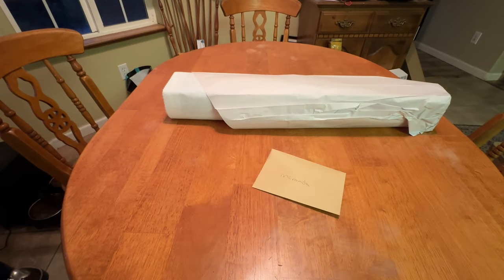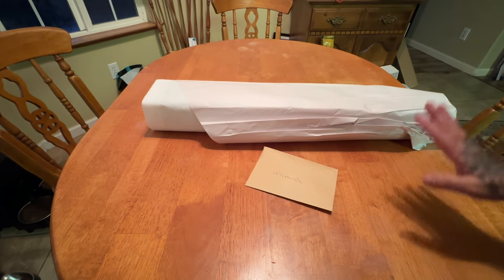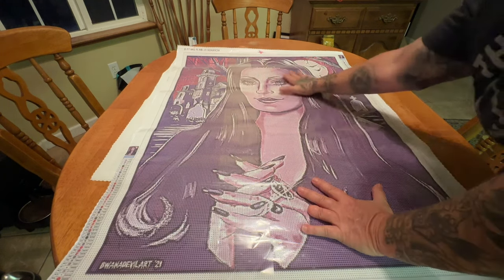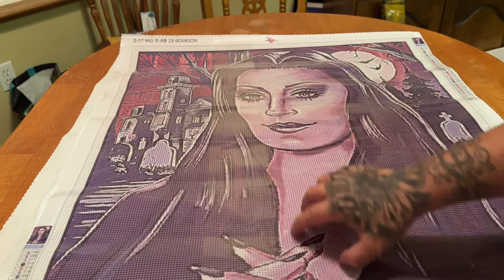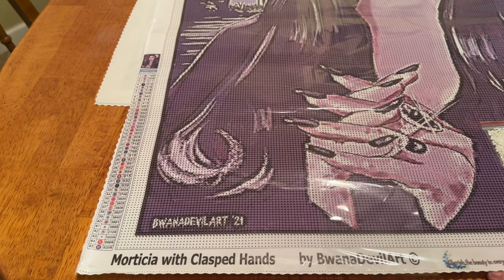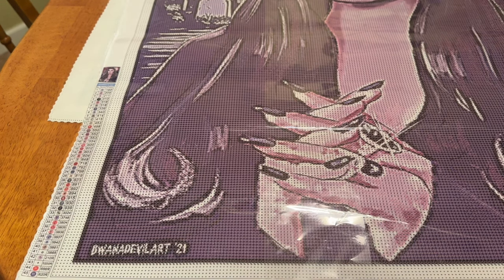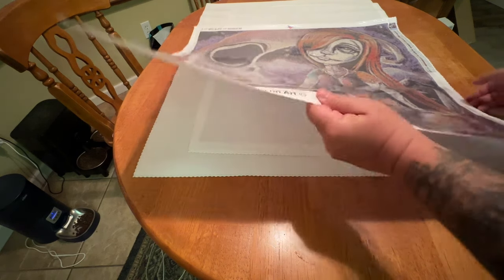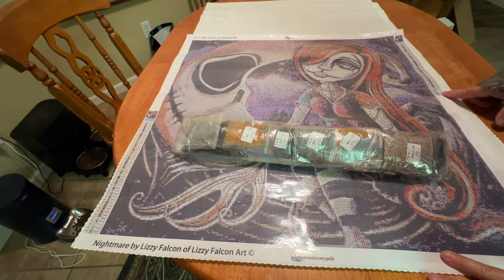Unboxing: Pop Culture Masterpieces From P.A.M Diamond Paintings!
Hi Everyone,

 Been a minute and I apologize but you gotta check out P.A.M. Diamond Paintings! Website and Youtube will be linked below as well as her facebook group. There are some amazing things coming and you don't want to miss out. All kits will be linked below. Let me know what you think?

Code: MIRANDA20